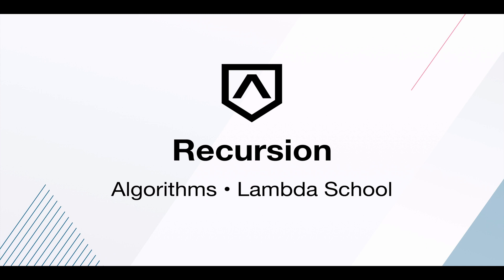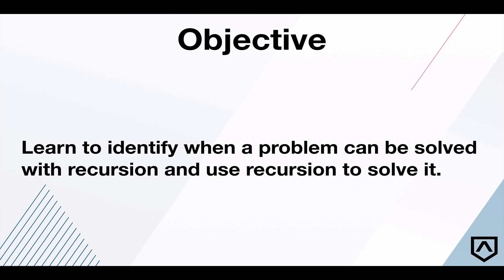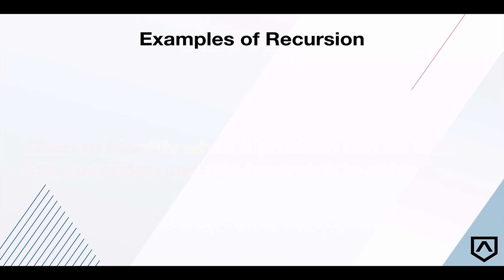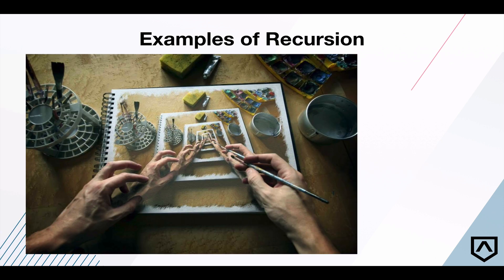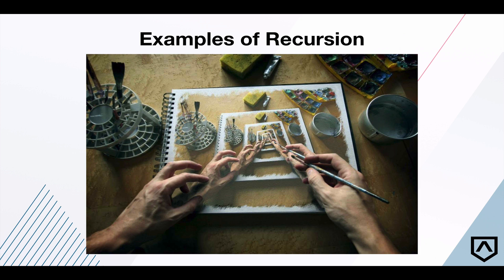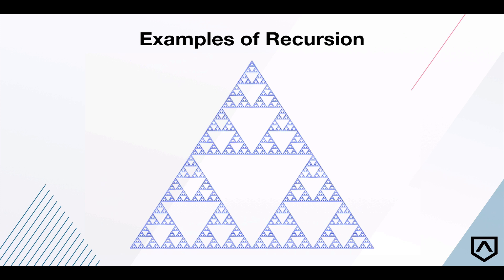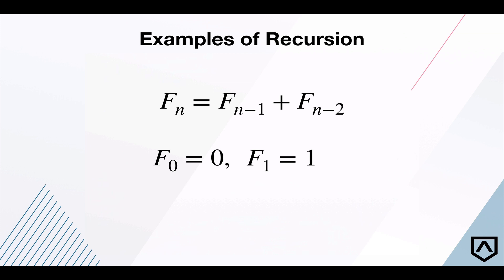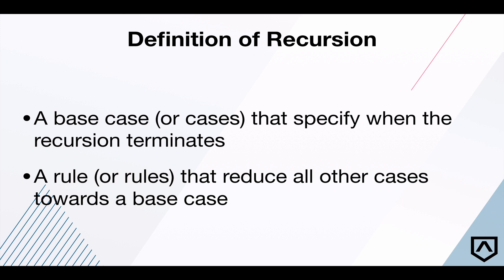Recursion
Going over the basics of recursion.